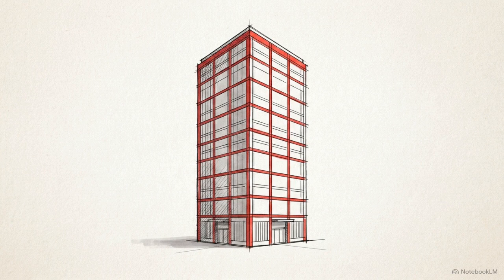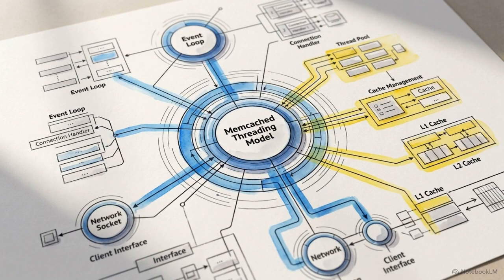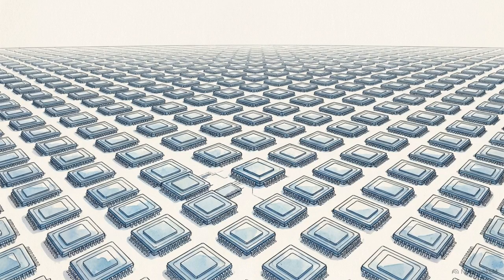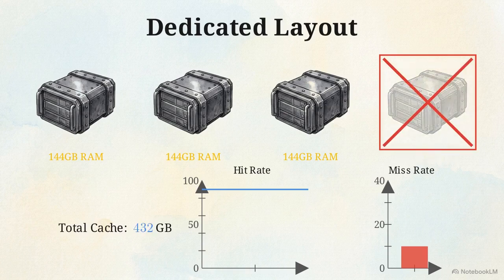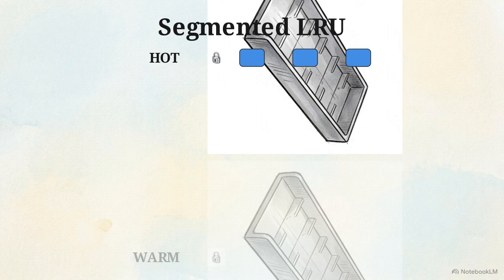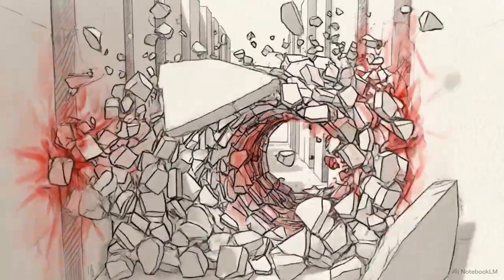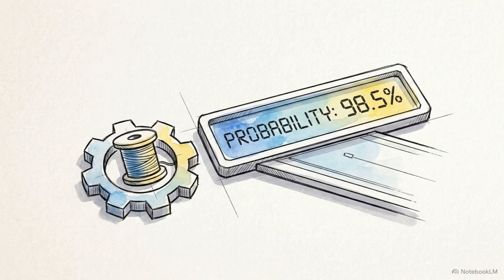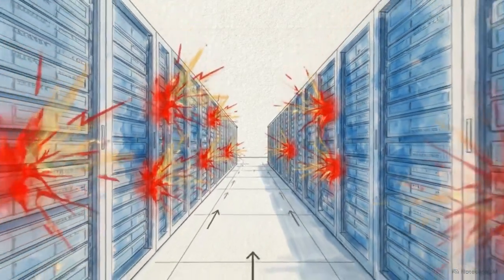Memcached Explained in 10 Minutes | Crack System Design Interviews 🚀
Want to crack your next system design interview?
In this video, we break down Memcached — one of the most important distributed caching systems used by large-scale applications to achieve ultra-fast performance and scalability.

Whether you're preparing for FAANG interviews, backend engineering roles, or learning scalable architecture, this video gives you a strong understanding of high-performance caching systems.